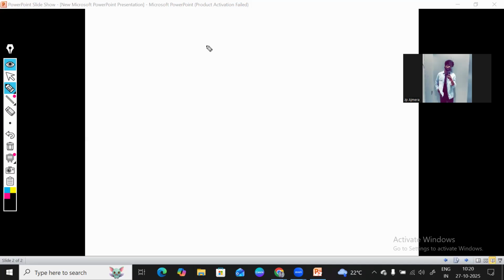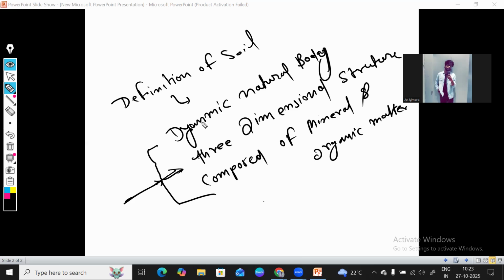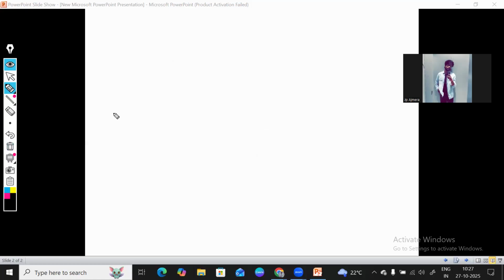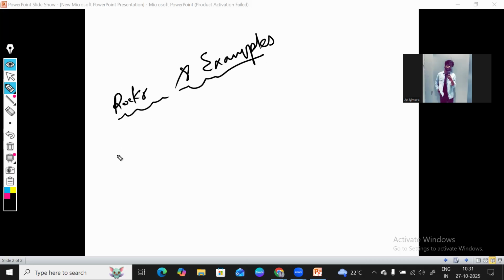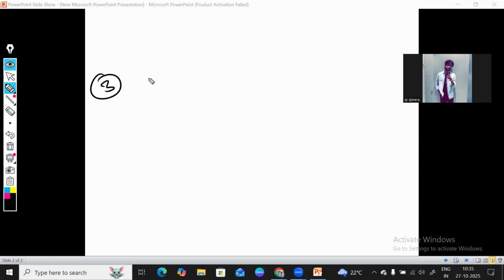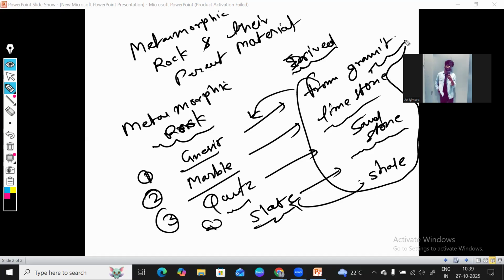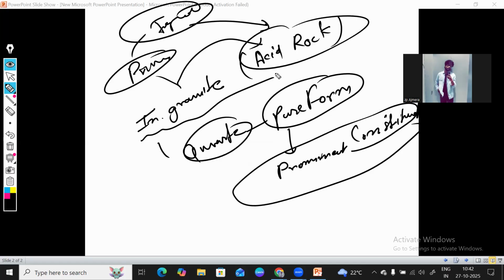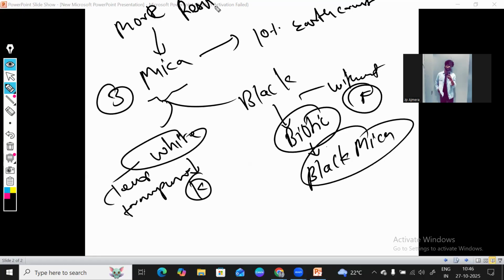Nemraj Sunda Book explanation ( L - 1 )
IBPS , PRE - PG , CUET - PG , JRF , ARSB - NET , AGRICULTURE SUPERVISOR , FCI , NABARD , IFFCO , KRIBBCO , ORGANIC FARMING , FASSI , AAO , AO